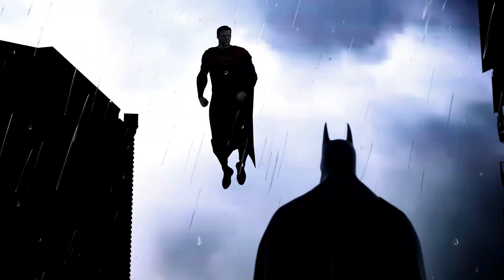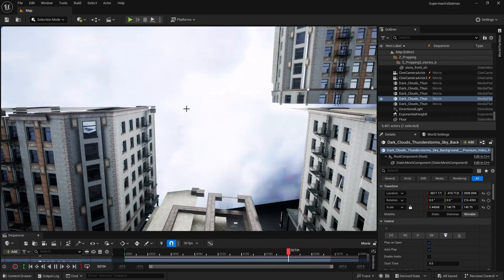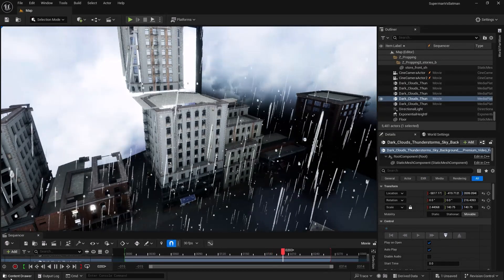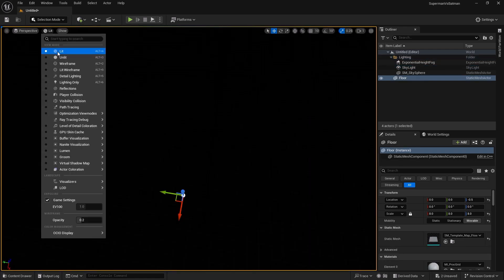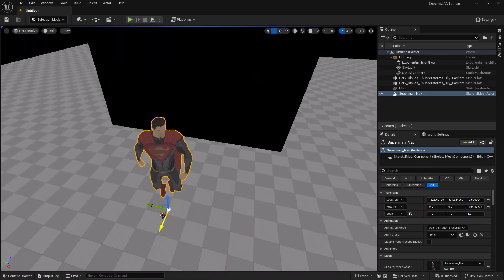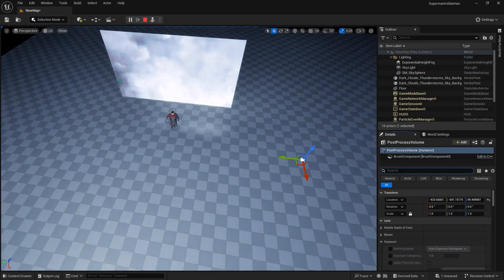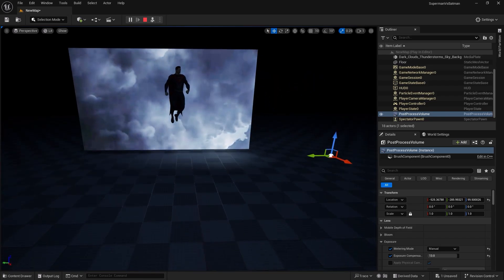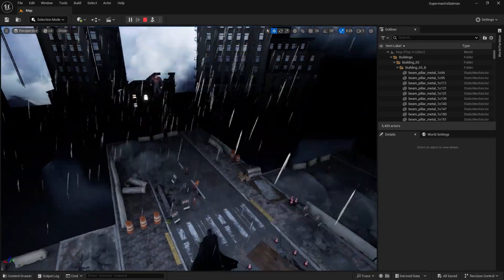UE5.5 Advanced Megalights | Superman vs Batman Cinematic Scene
🎉 Unreal Engine & C++ Courses - Limited Offer:
Advanced Vehicle Systems in Unreal Engine 5: